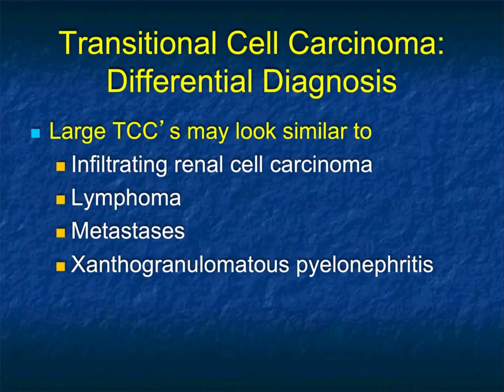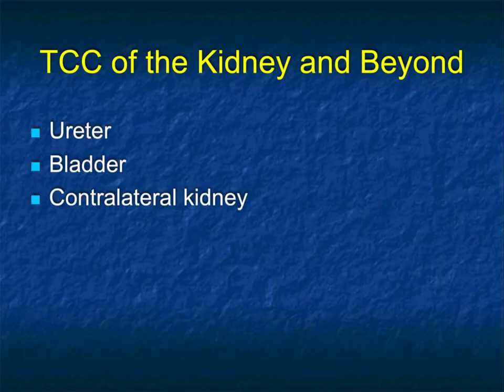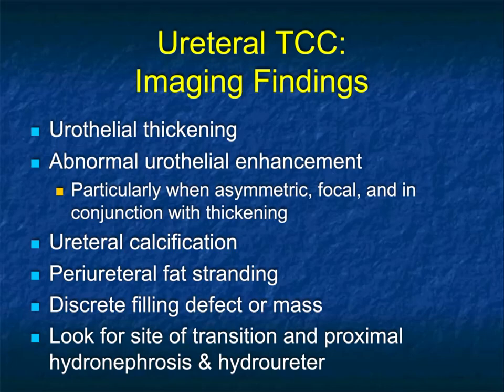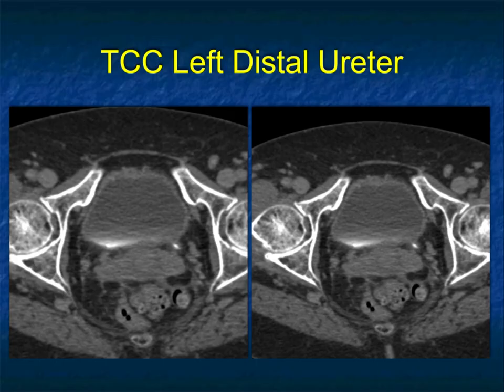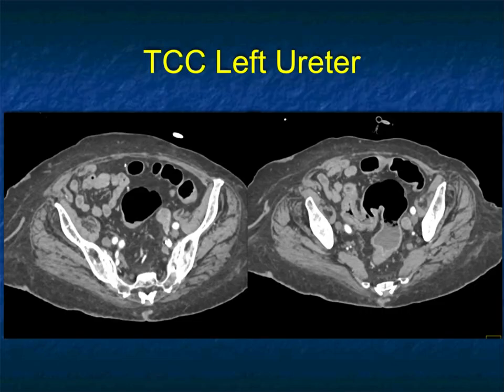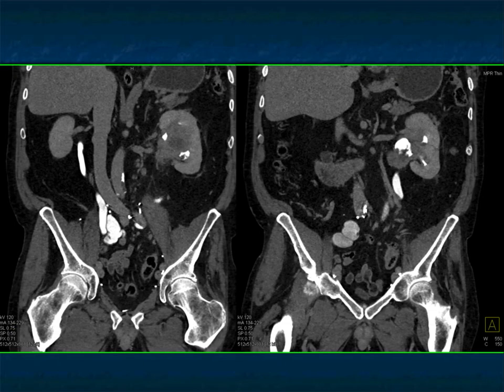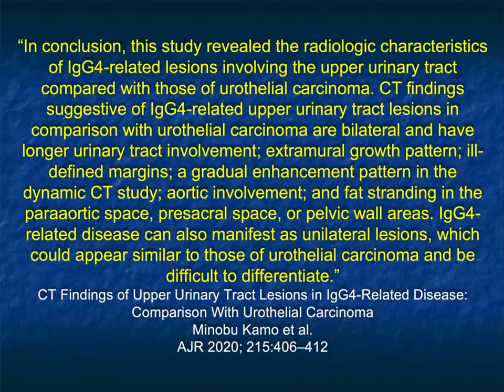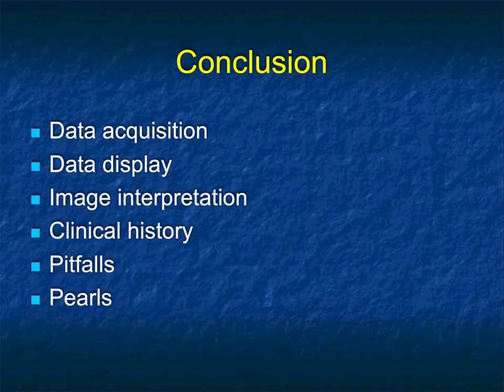Transitional Cell Carcinoma of the Kidneys 2022: Pearls and Pitfalls - Part 3